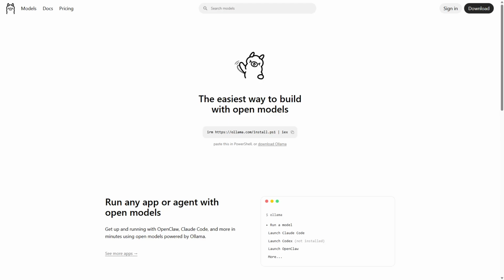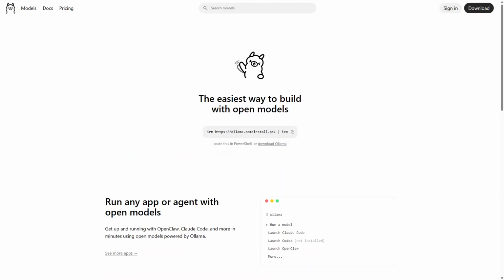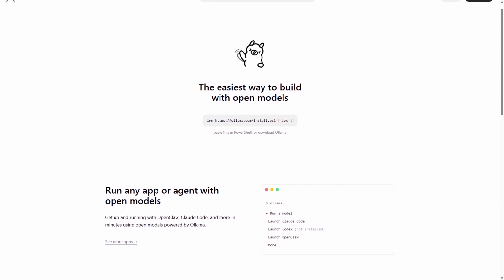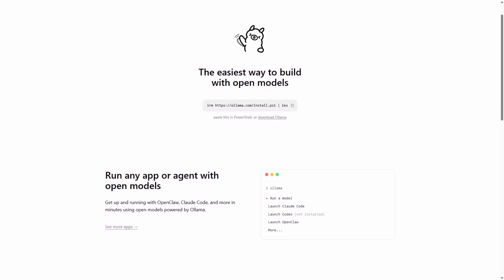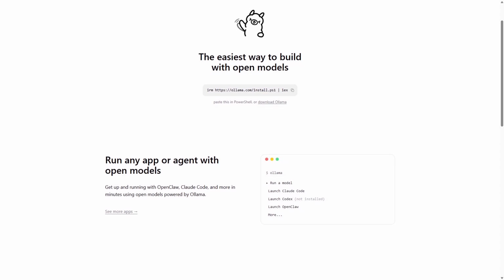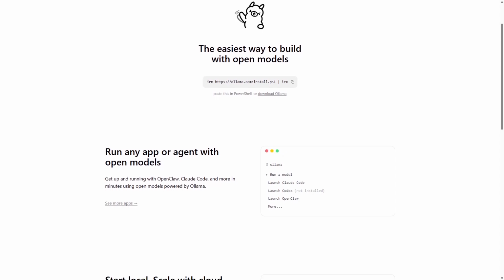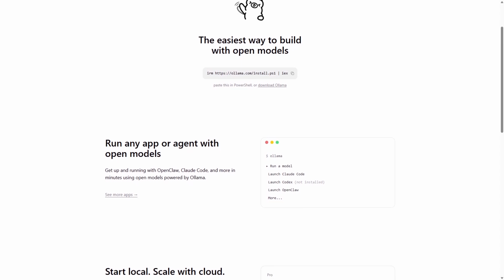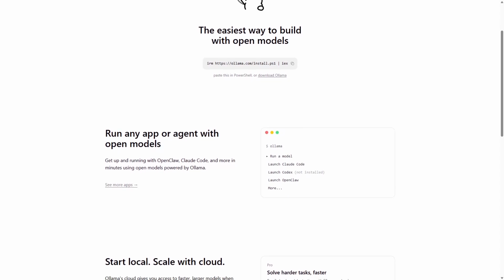Ollama Review Best Local AI Platform Tested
This video teaches you how to use Ollama, one of the best local AI platforms available today. We explore its key features, performance, and ease of use to help you decide if it fits your AI needs. You’ll see a hands-on demonstration of its capabilities, including local processing advantages and privacy benefits. Whether you are a developer or an AI enthusiast, this review covers everything you need to know about Ollama. We also compare it to other AI platforms to highlight its unique strengths and potential limitations.